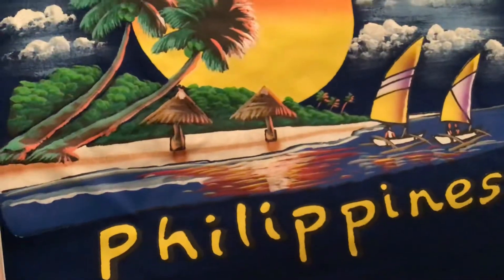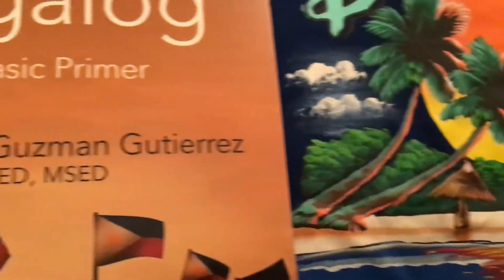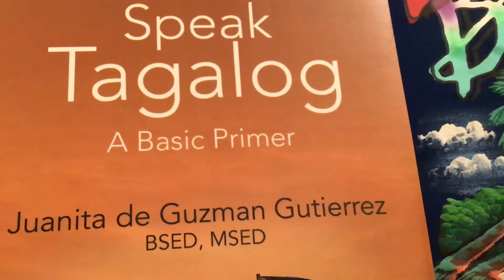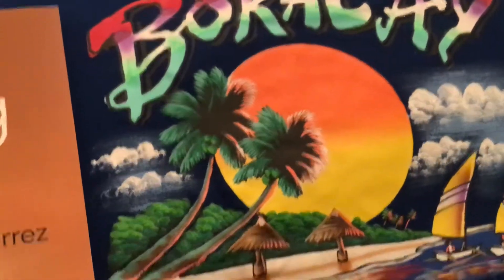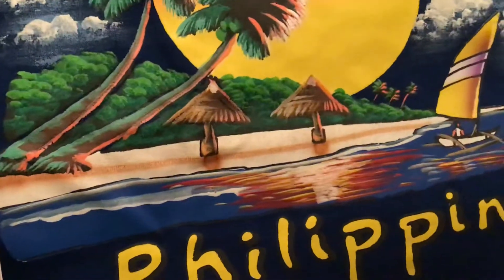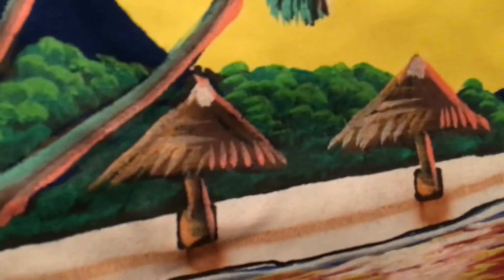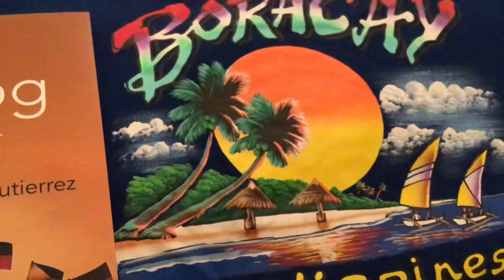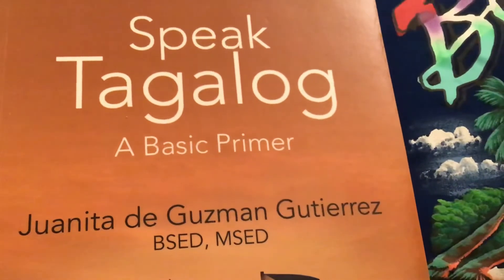Day # 125, Word of the Day, 🇵🇭SPEAK TAGALOG, A BASIC PRIMER 🇵🇭by Juanita DG. Gutierrez,BSED,MSED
Our Day # 125, Word of the Day, is “ k u b o “ which means “hut” made of bamboo or palm trees. More easy language learning in this beautiful language book m 🇵🇭SPEAK TAGALOG, A BASIC PRIMER 🇵🇭by Juanita De Guzman Gutierrez, BSED,MSED, Fordham University, New York City, USA. Book now available worldwide in all bookstores, Amazon, Xlibris, Barnes and Noble, eBay, Amazon Author Central in ebook, kindle, paperback formats.

To promote more empowering good books for the benefit of Humanity.
Thank you very much. Maraming Salamat po.
Mabuhay. Long Live.
Source bless all 🌈